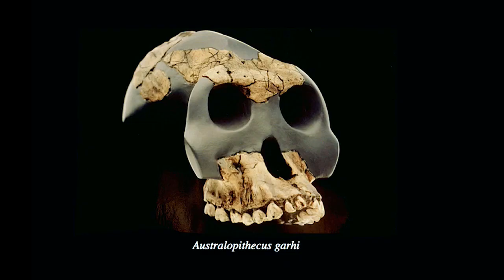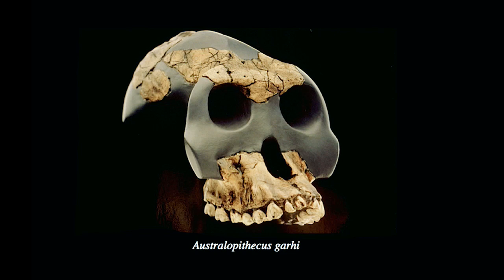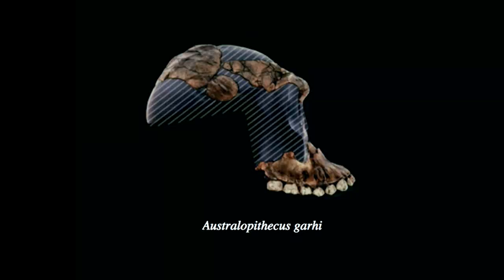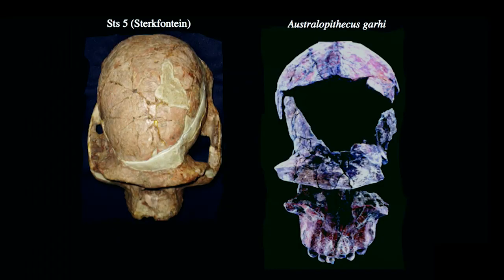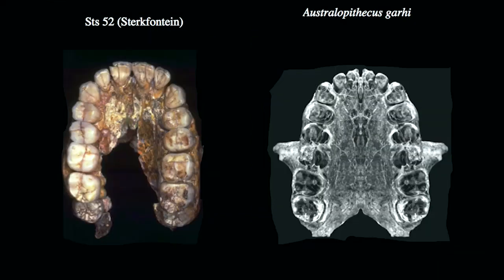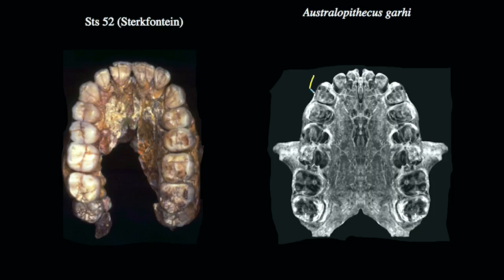10 5 Australopithecus garhi